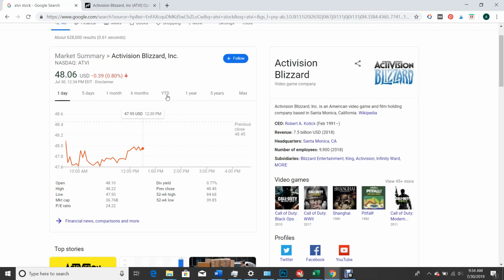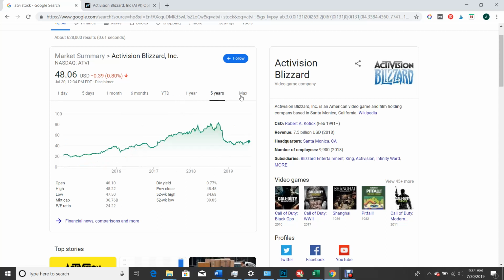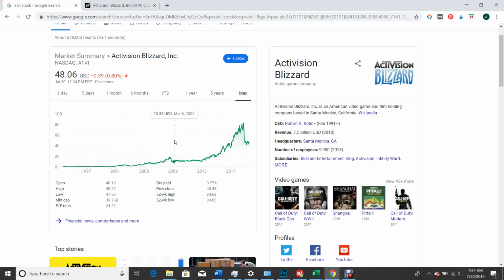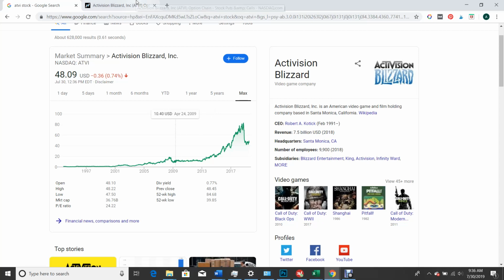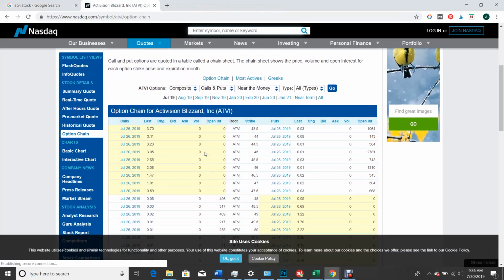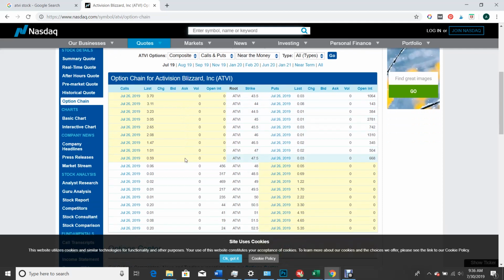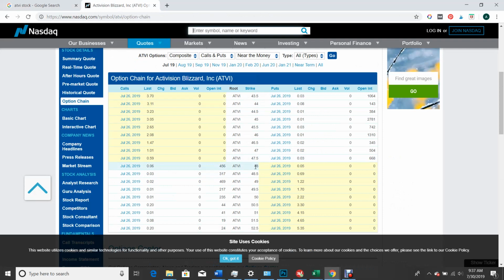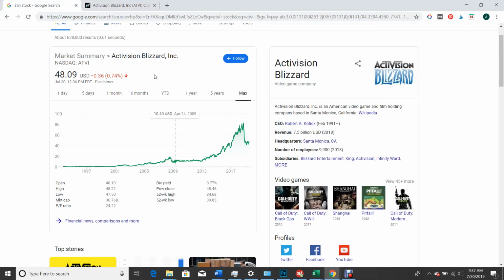Covered Call Options For Dividend Investors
The covered call option strategy is a great way for dividend investors to (1) generate additional passive income and (2) reduce the downside risk to their portfolios.

The strategy involves selling a call option on a stock you already down to earn the option premium. This income is earned upfront and is a great way to supplement your dividend income.

Covered call writing is best used with stocks that are trading flat and is a short-term strategy (1 - 3 months).